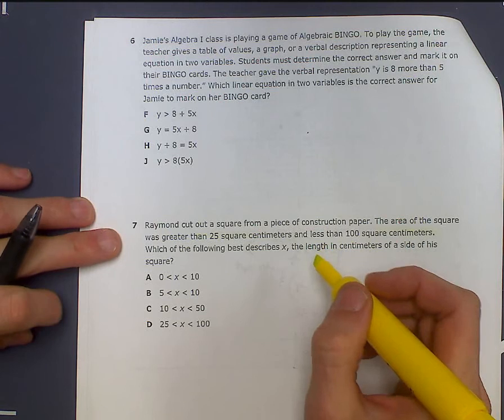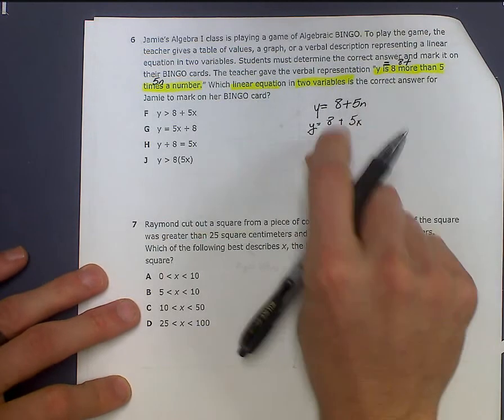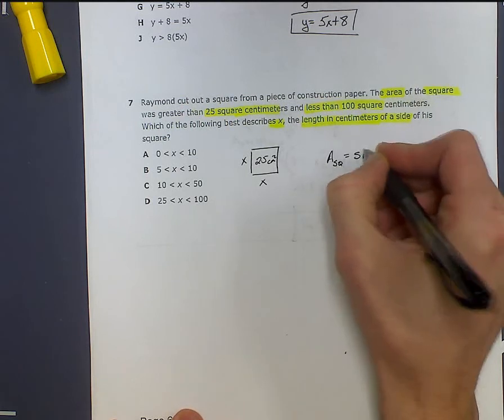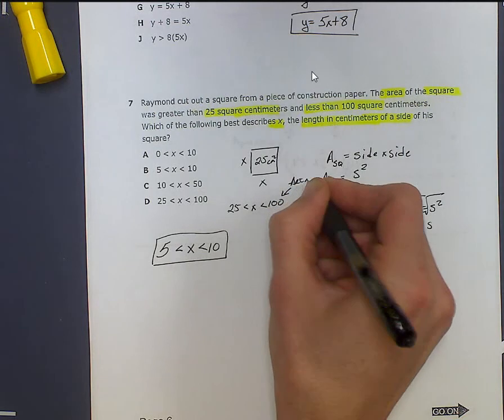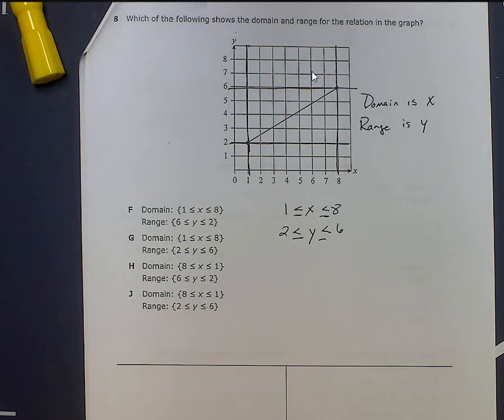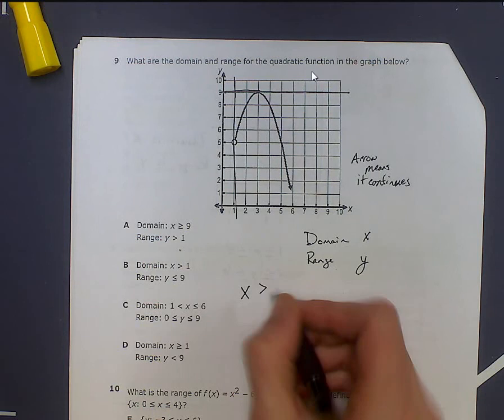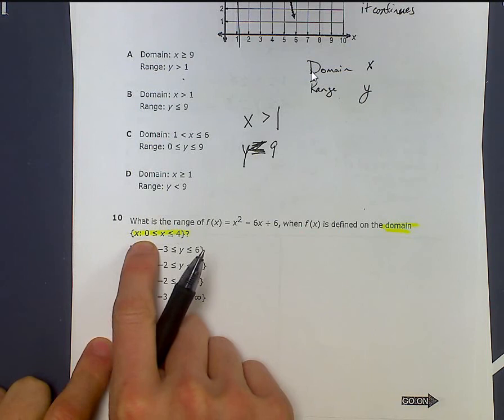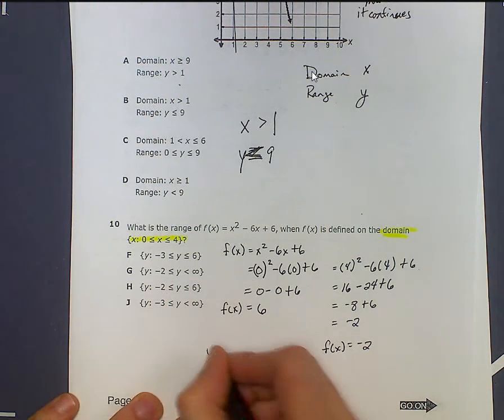CBA 2 #6 10